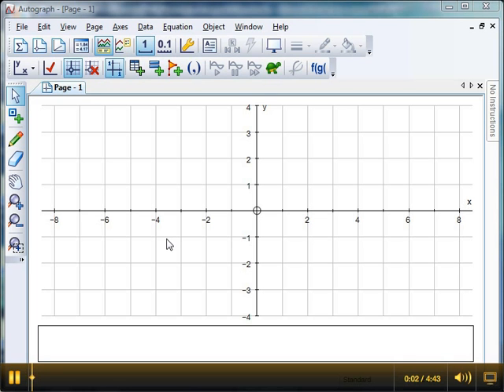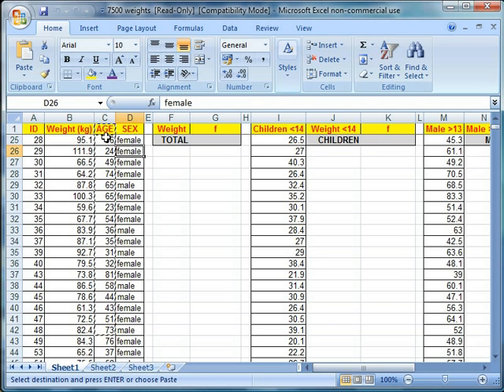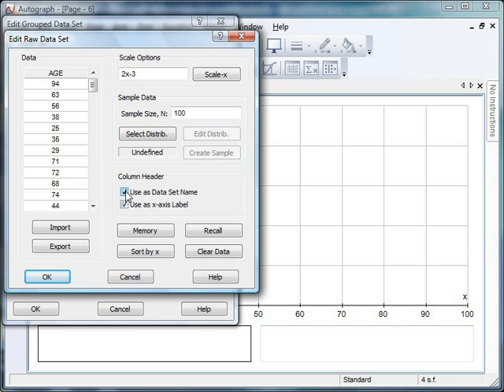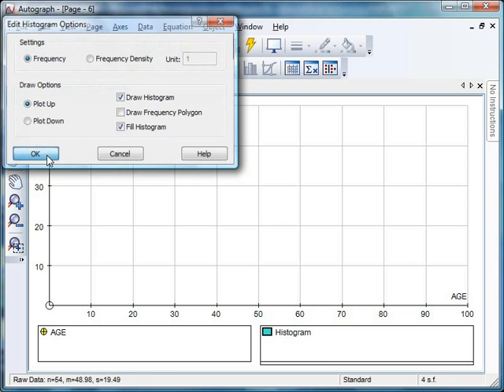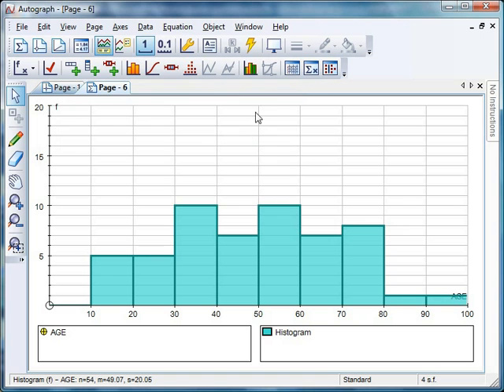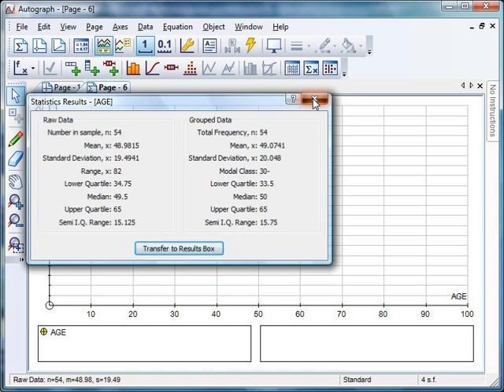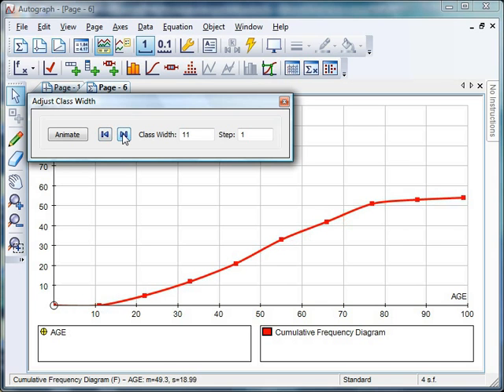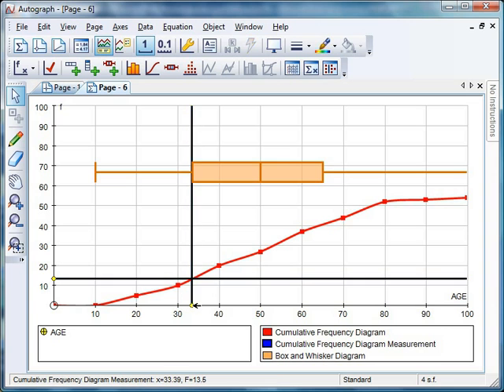Mr Barton's Autograph Video 13 - Working with Raw Data - Part 4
The thirteenth video in Mr Barton's Autograph tutorial series. In a jam-packed edition we start to look at how Autograph can group raw data for us and how this opens up a whole new set of possibilities in terms of mathematical diagrams, including cumulative frequency curves, histograms and stem and leaf.